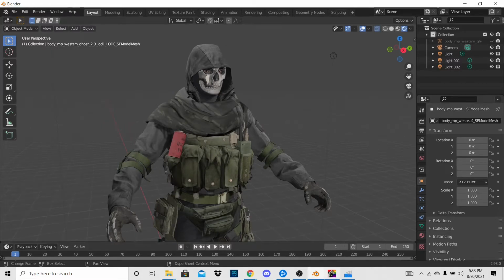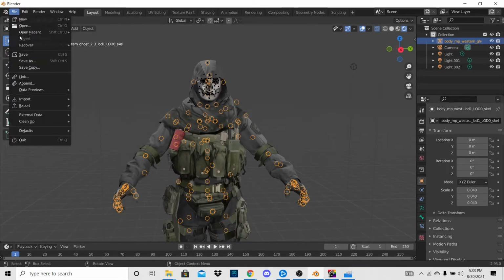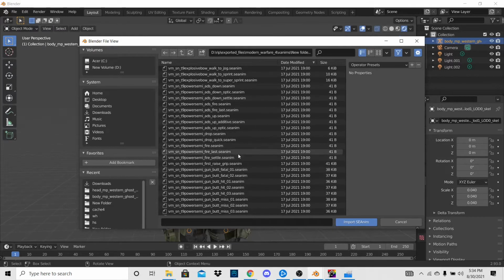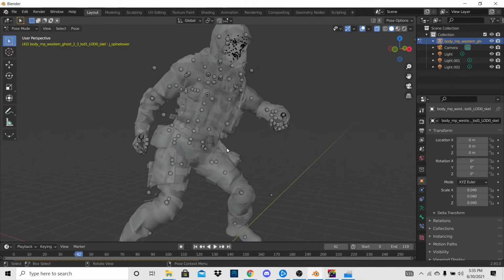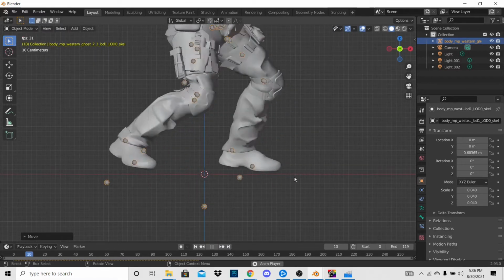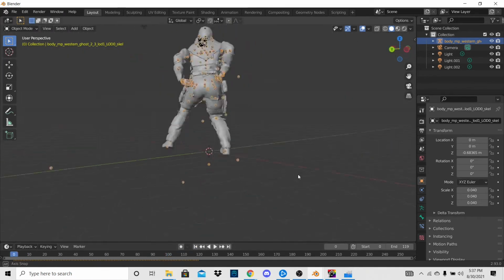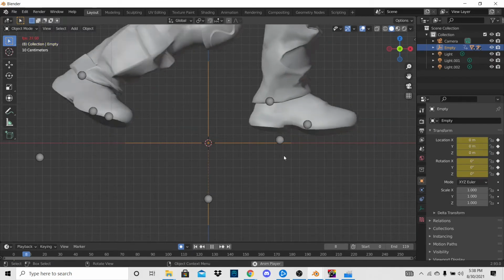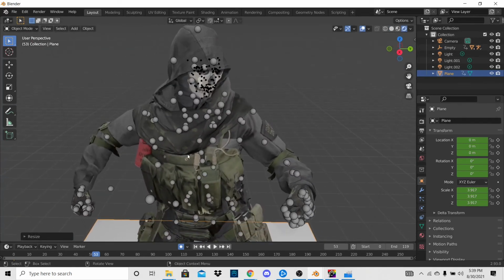(Old) How to Extract Call of Duty Files Part 4: ANIMATING (Tutorial)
In this tutorial I show you how to animate exported files from call of duty in Blender!

Come join the community, it's super chill and you can ask any questions you have about a tutorial or just hang out.

Not Available atm